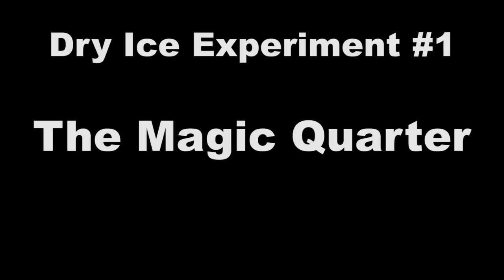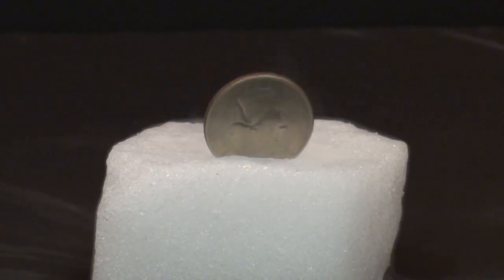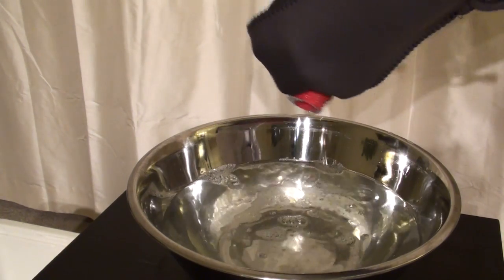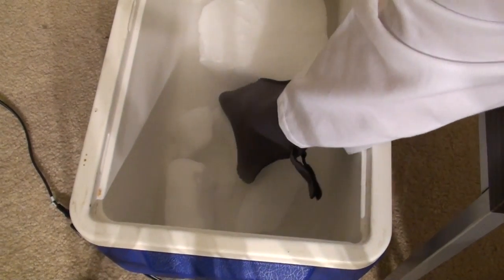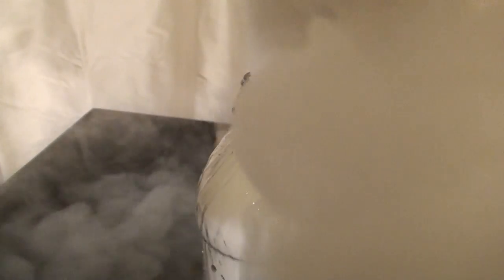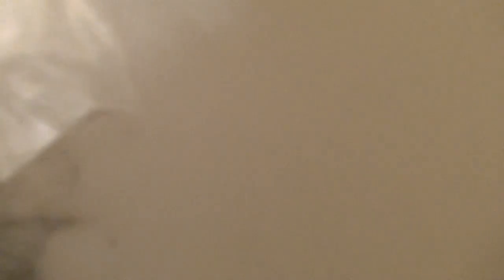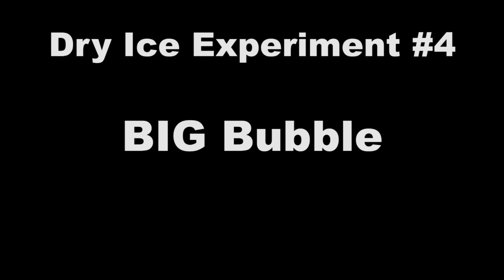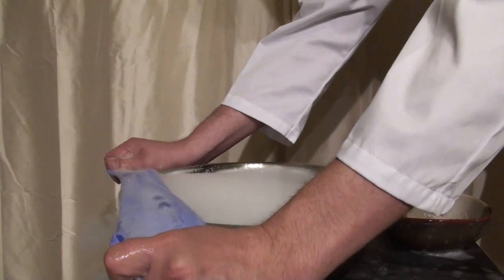Scientific Tuesdays - Awesome Dry Ice Experiments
In this episode of Scientific Tuesday, we show you 5 fun and interesting experiments you can do at home using dry ice. We took our favorite effects and mashed it altogether for you!

And if that wasn't enough, I also have a facebookpage that you should check out and talk to me